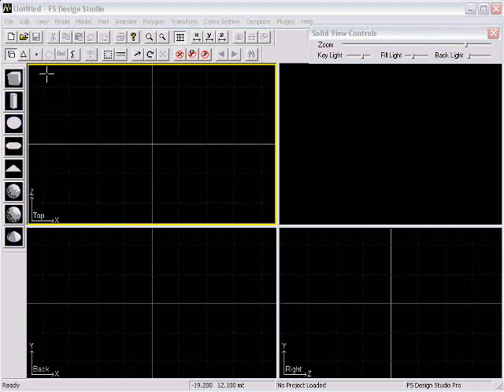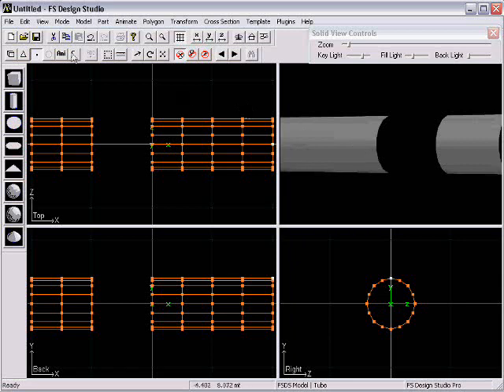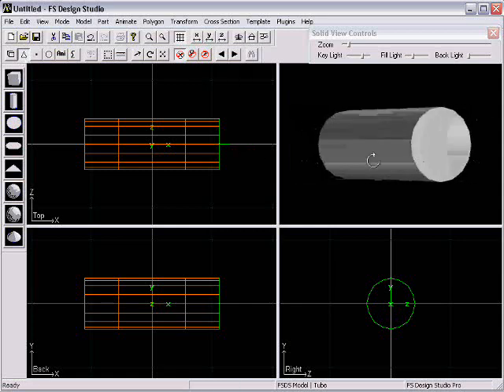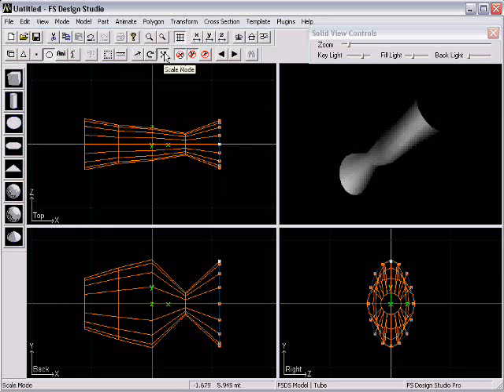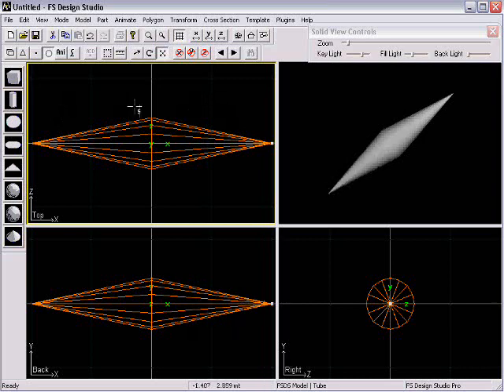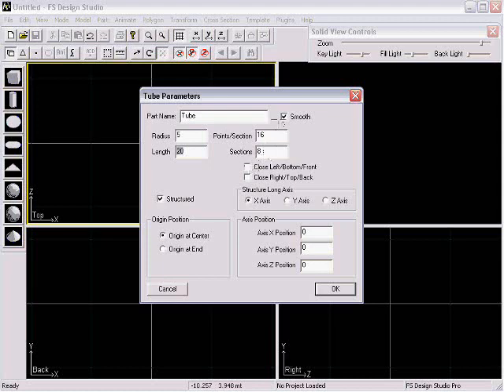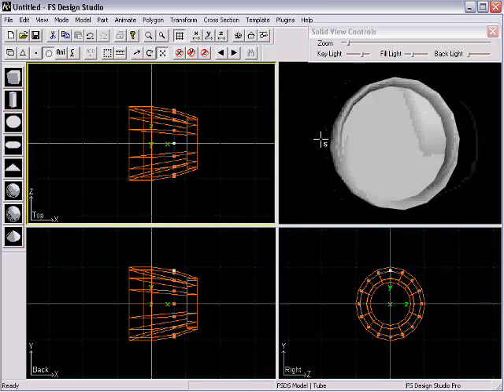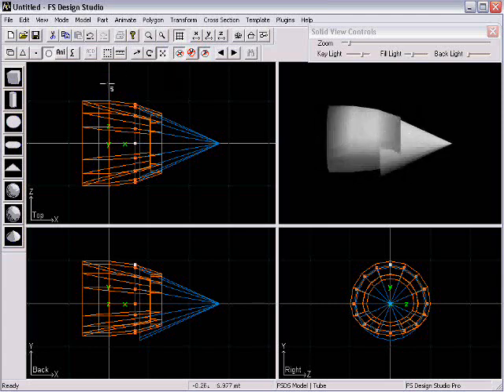MAIW FSDS Basics Part 4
This tutorial focuses on working in cross section mode with FSDS.